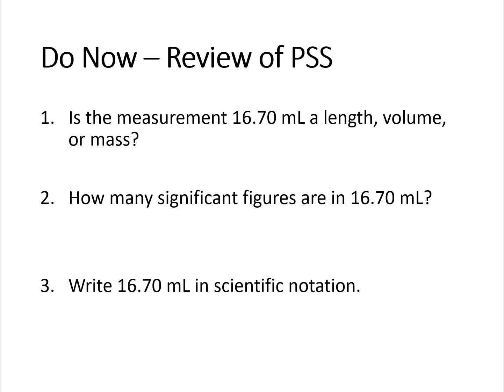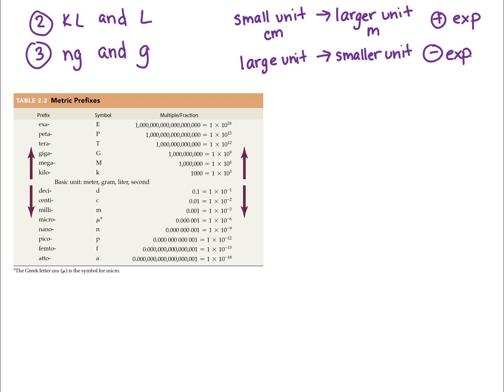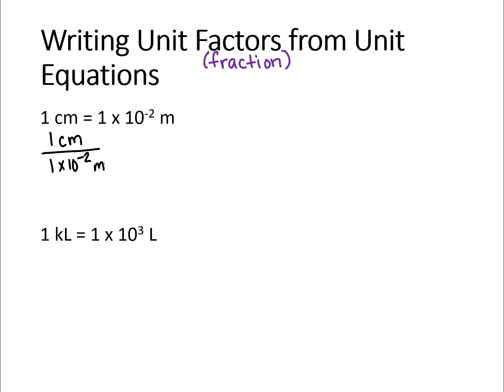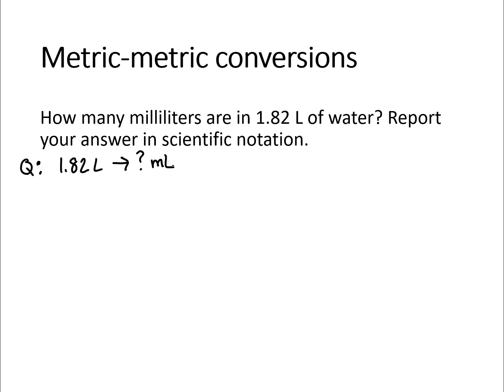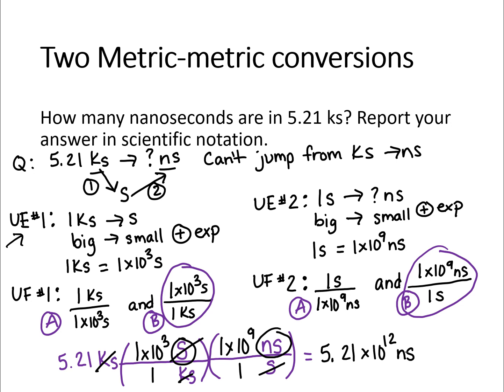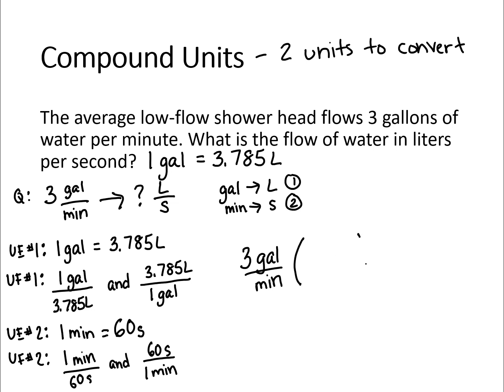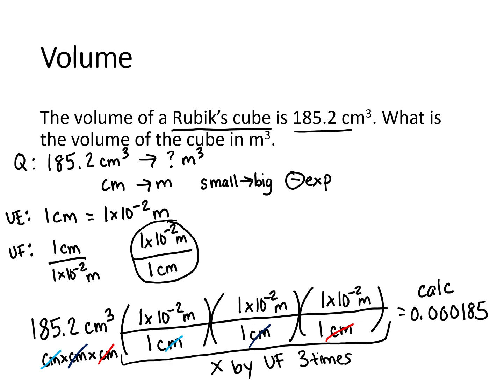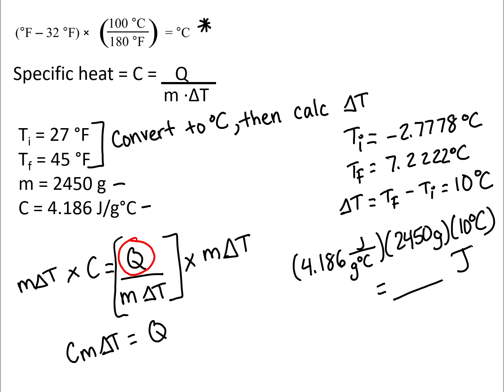Fall 2020 - Live Lecture Mon AM (CHEM103 Section 8) - Chapter 2: The Metric System